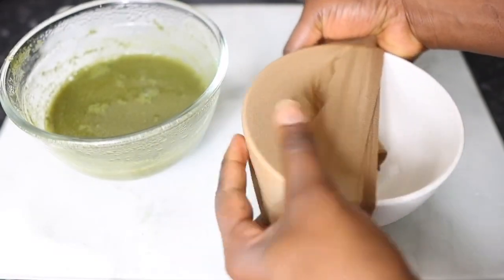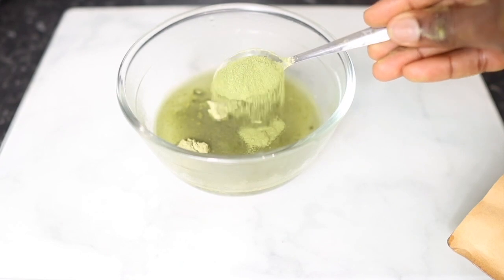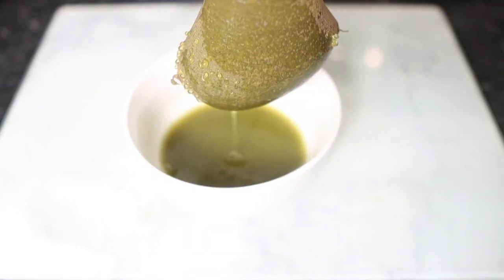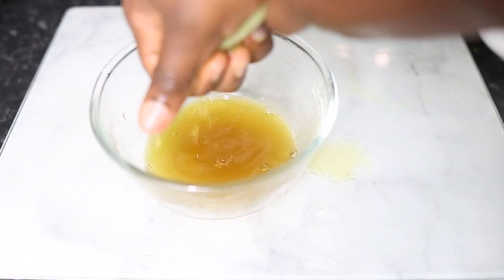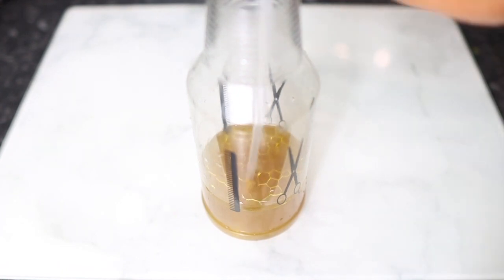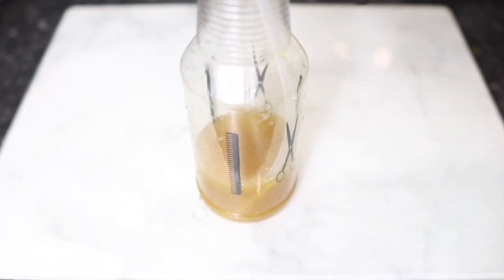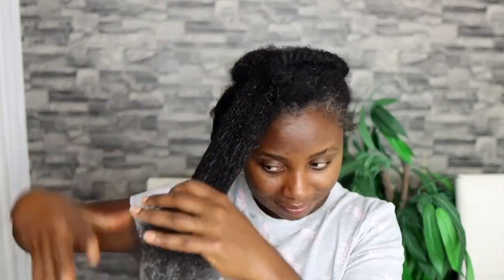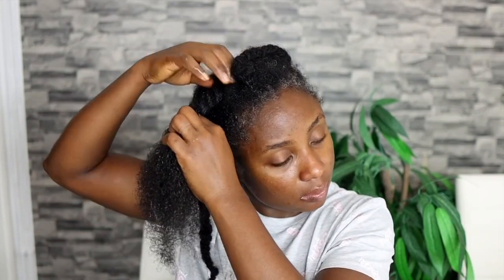This Will Blow Your Mind! Do Not Wash This Out And Your Hair Will Never Stop Growing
Hey Guys, welcome back to another video. I'm Still Shocked! This Will Blow Your Mind! Get Longer And Thicker Hair Fast! Do Not Wash This Out. I share with you this amazing hair growth recipe. It'll help you get thicker and longer hair fast!